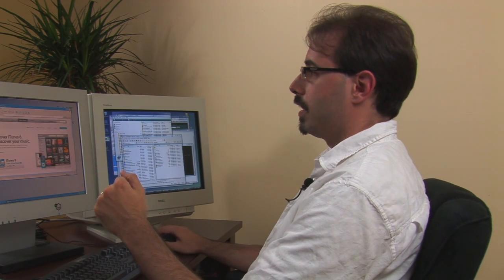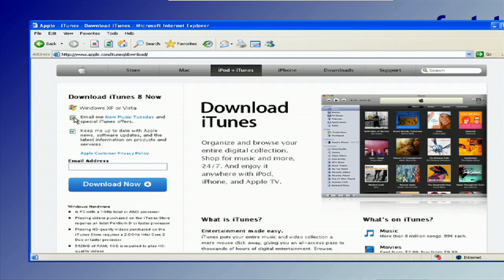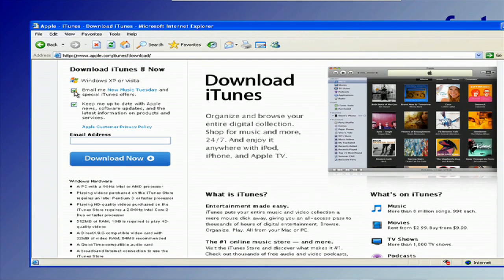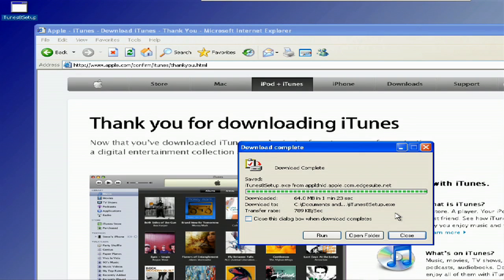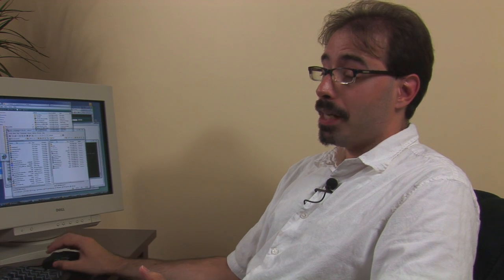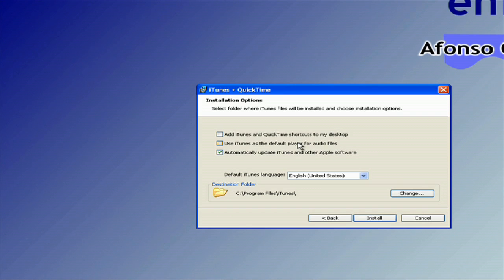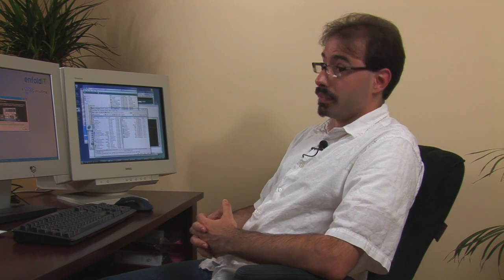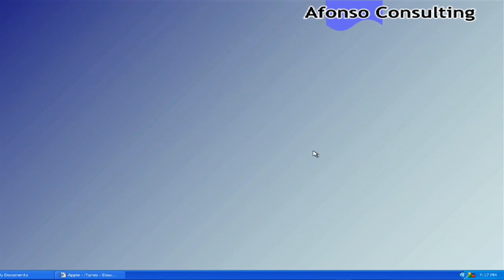iPod & iTunes: Help & How To : How to Update iTunes on a PC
Update iTunes on a PC with Windows by going to iTunes.com, downloading the correct version for the computer in use, installing iTunes and selecting preferences. Follow the same procedure for a new install or an update of iTunes with tips from a computer consultant in this free video on technology.

Expert: Dan Afonso
Bio: Dan Afonso is a computer consultant out of Central Massachusetts that has been working professionally in IT since 1993. Afonso has experience supporting computer networks of all sizes.
Filmmaker: EquilibrioFilms Jeremy